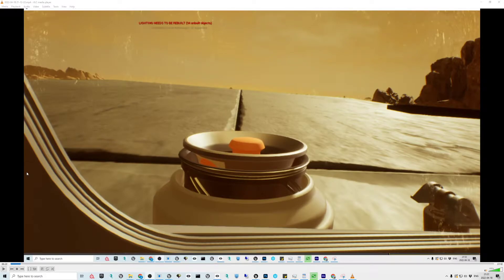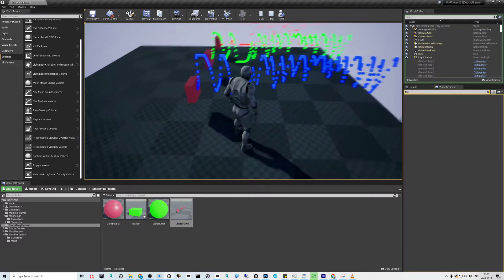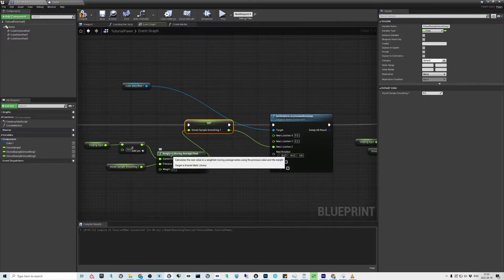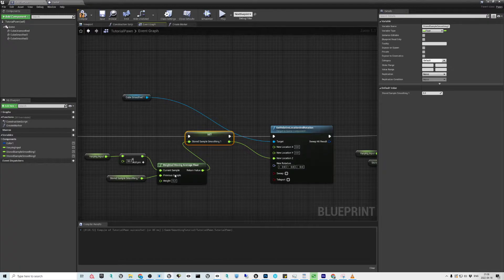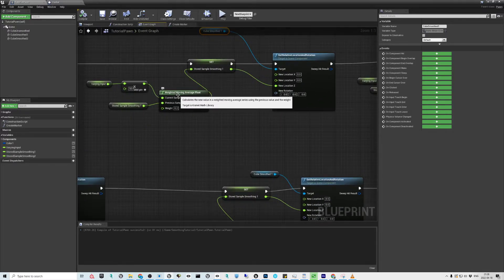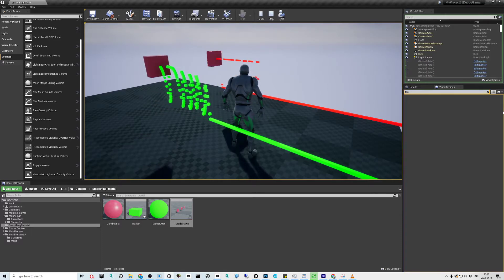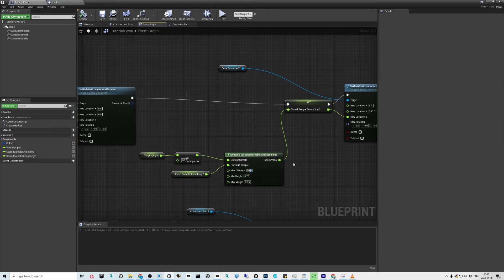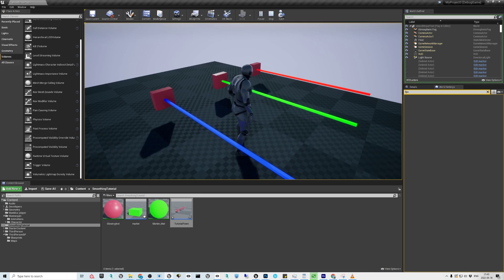UE4 Weighted Average (also dynamic) for smoothing values in Blueprints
This tutorial explains how you can use weighted average node or dynamic weighted average node to smooth out any varying values in unreal engine 4 - using blueprints. In my example I use trigger input to drive a value in a hectic shaky manner and show hot to get a more even sort of filtered output from it. WTF

Also check Patrol Mars, a VR Flight Game on Mars.